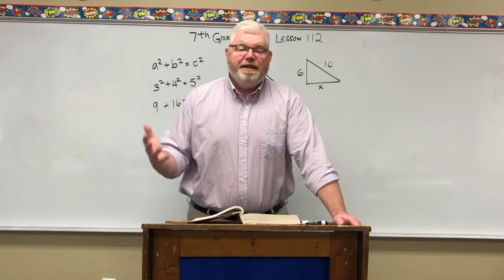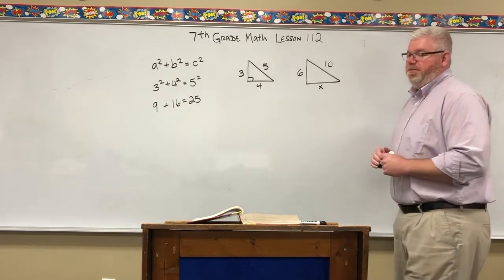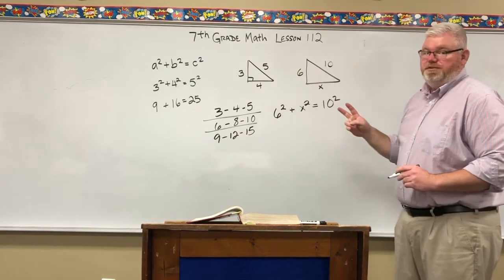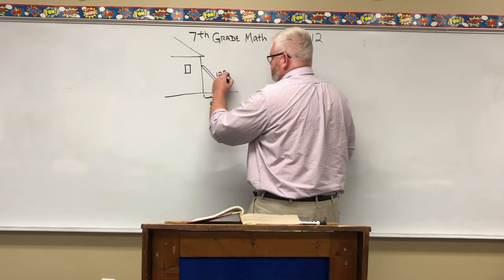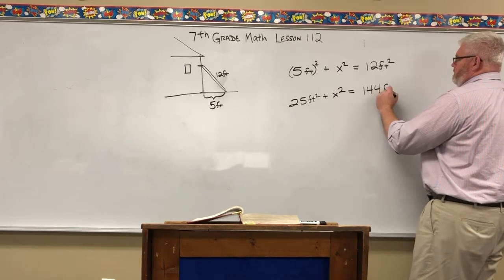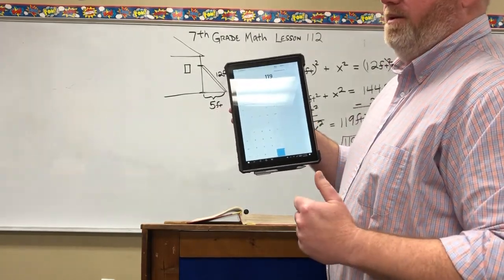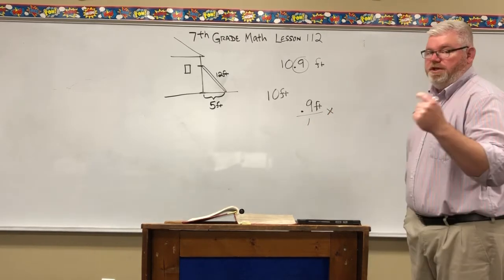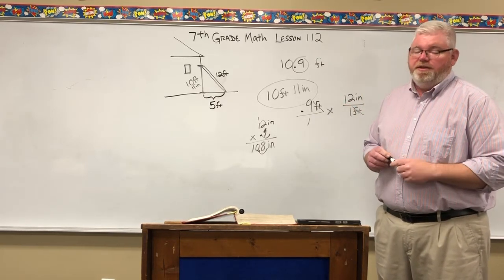7th Grade Math Lesson 112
Pythagorean Triplets